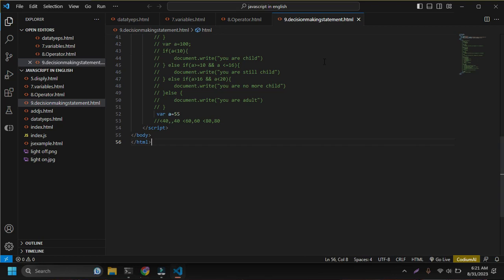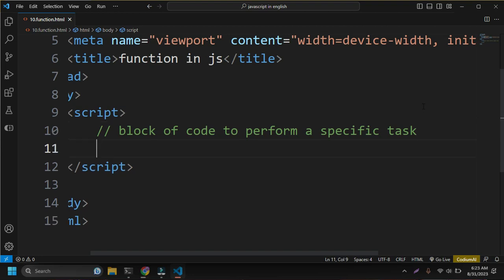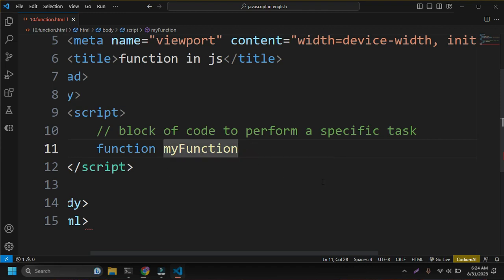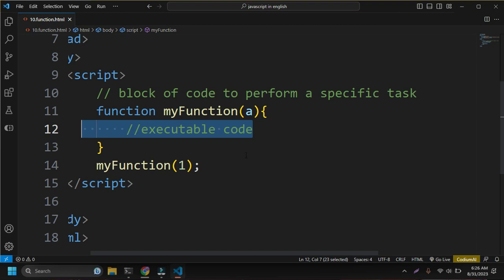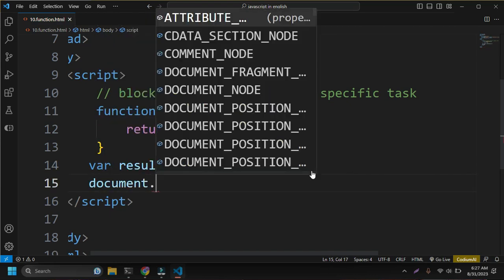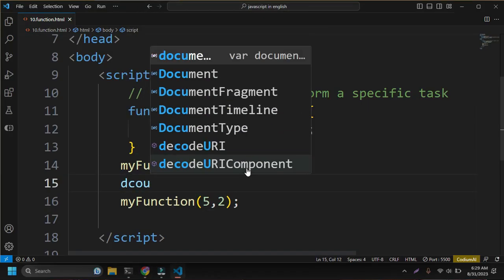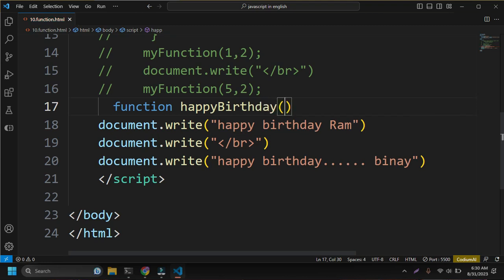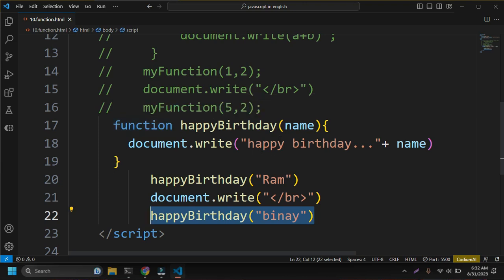10 function in javascript | function in js | javascript function tutorial